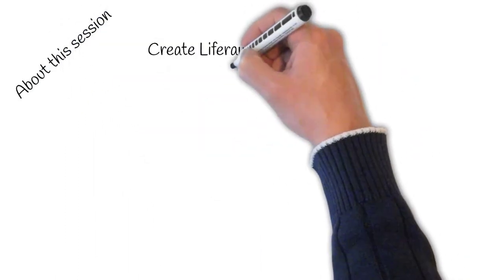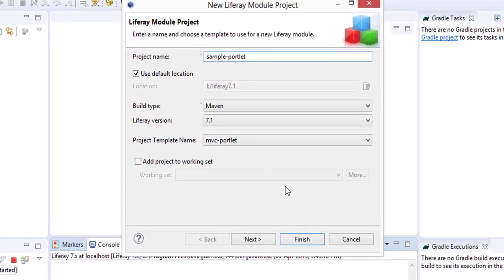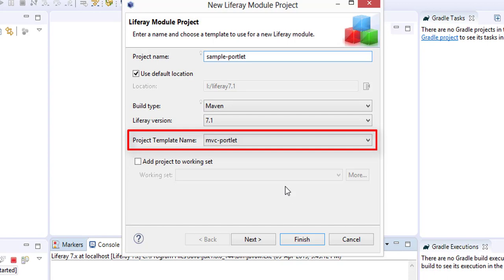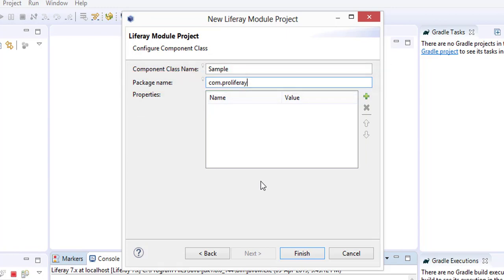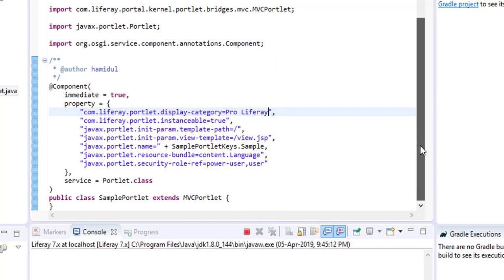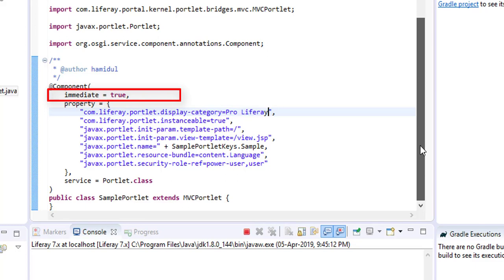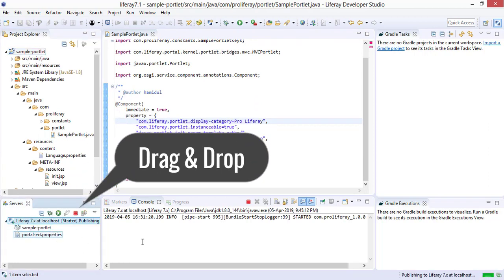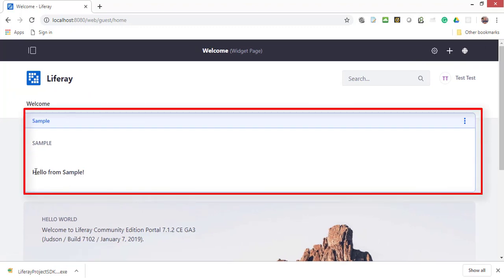Sample Liferay MVC Portlet in Liferay 7.1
Creating an OSGi based portlet using the IDE is quite simple. With a few clicks, we can generate the complete project structure as well as the portlet class.

In this video session, you will learn how to create a basic Liferay MVC Portlet.